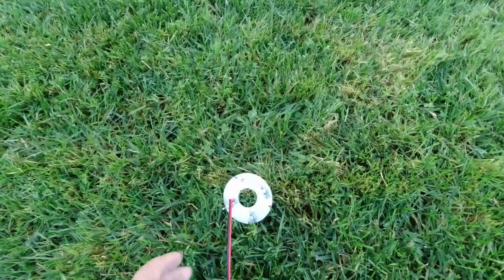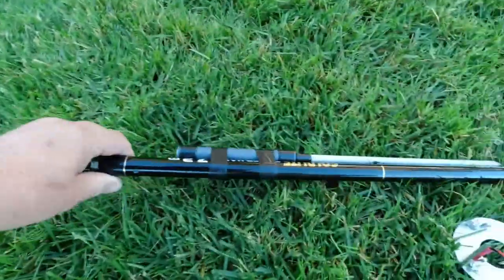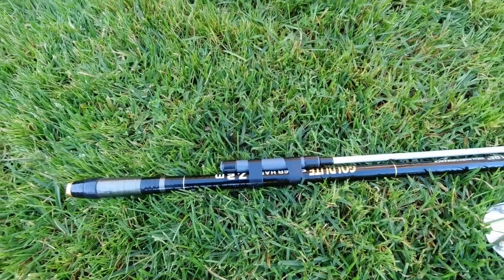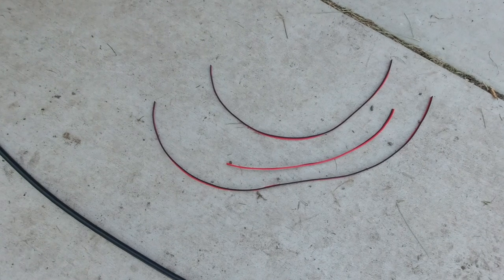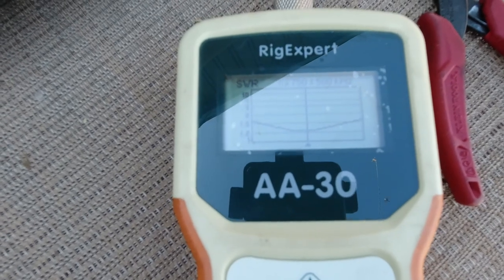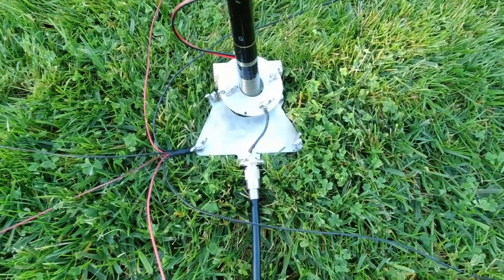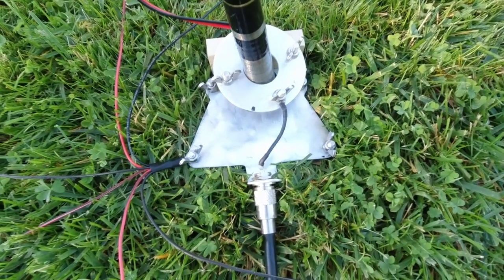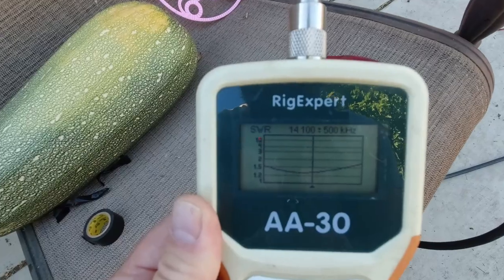How to make a Quarter Wave Vertical Antenna Reflector for use on Parks On The Air (POTA) activations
In this video I show how I make a reflector for a 1/4 wave vertical antenna for use on POTA activations. I will use it soon on a POTA and compare with out the reflector and also with a dipole. So far this is my best setup for easy gain.

Power supply,
LITHIUM BATTERIES
36ah lithium batt.,
16ah lithium batt.,
9ah Bioenno,
12ah Bioenno,
15ah Bioenno,
6ah bioenno,